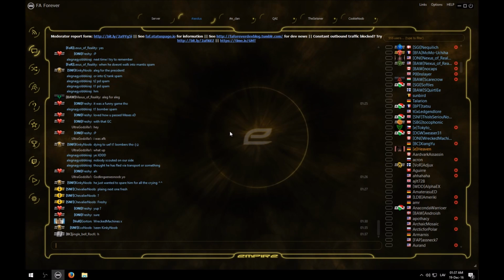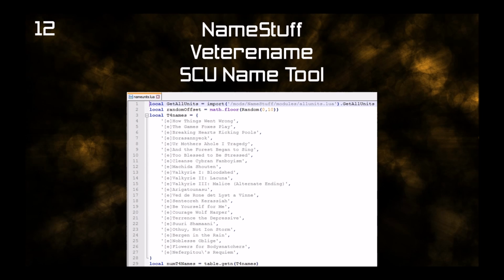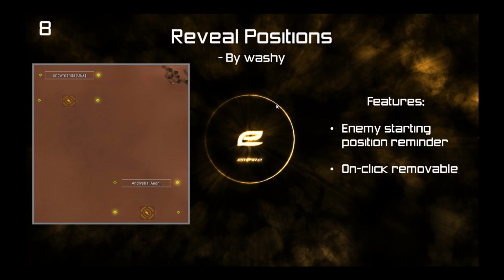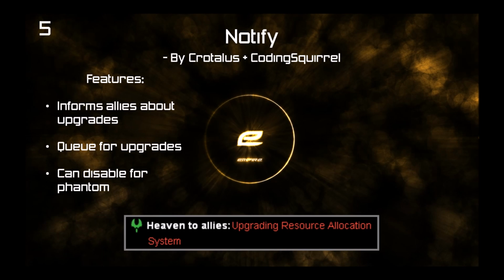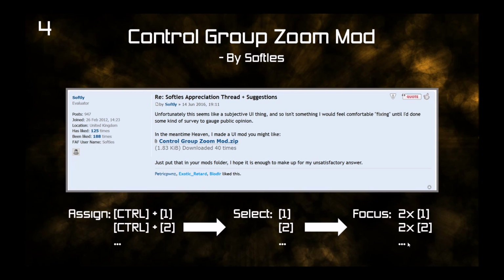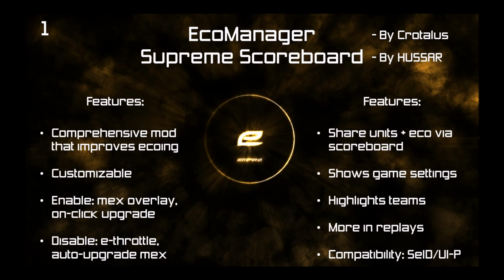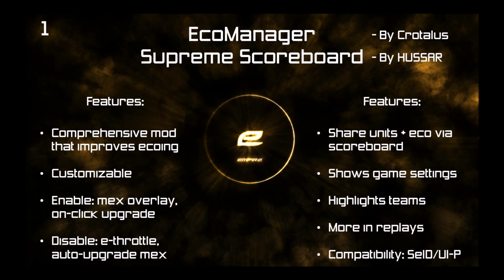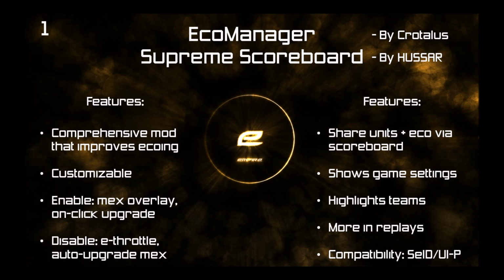Supreme Commander Forged Alliance UI Mods - FAF Rookie Guide 4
READ ME: Are you looking for cool UI mods for Supreme Commander Forged Alliance Forever to improve your gameplay? Here is my top 12 selection of what I consider to be the greatest UI mods!

Instructions on how to install mods for SupCom using the FAForever mod vault are included in this compilation.

Search this video by Mods:

00:00 Installation
03:29 Common Mod Tools
03:54 NameStuff, Veterename, SCU Name Tool
05:36 SCU Upgrader
06:25 NoShake
07:06 Notifications
08:07 Reveal Positions
08:55 Additional Camera Stuff
10:09 UI Mass Fab Manager
11:44 Notify (no longer needed)
13:33 Control Group Zoom Mod
16:04 Selection Deprioritizer
17:59 Zep_MiniMapZoom, UI-Party
22:52 EcoManager
26:06 Supreme Scoreboard
27:13 Incompatible mods
28:07 Summary

Search this video by Topics:

00:00 Installing mods
03:54 How to name your units
05:36 For Support ACUs
06:25 Remove annoying camera shake
07:06 Notifications, reminders, tips, warnings, better focus
08:07 Display enemy names and factions
08:55 Camera tools, mini map, show build range, show attack range
10:09 Better eco in the late game
11:44 Upgrades in chat and upgrades in queue (phantomx compatible)
13:33 Strategic zoom improvements
16:04 Smarter selection
17:59 Better map awareness and dual screen
20:48 Infinite production, factory repeat, ground fire
22:52 Eco help, mass extractor overlay
26:06 Better scoreboard, share resources, give units, better casts
27:13 Compatibility issues
28:07 Outro

Seriously, don't get notify. It's part of stock FAF now.